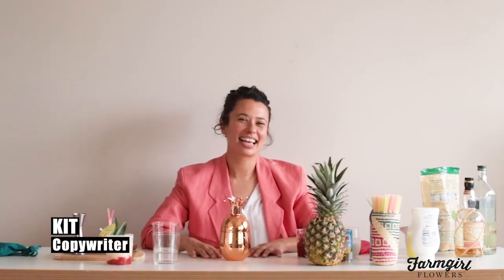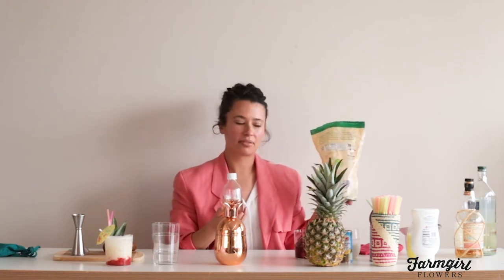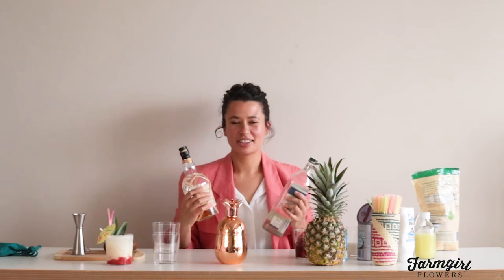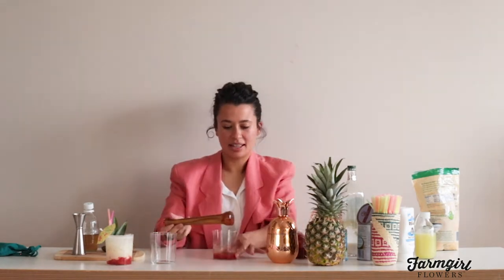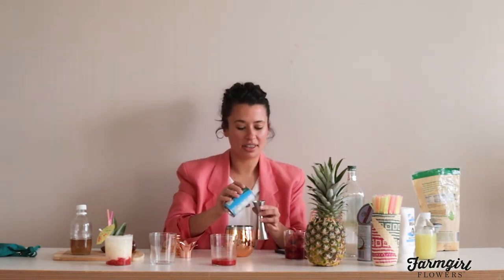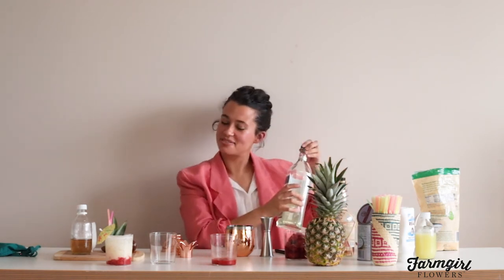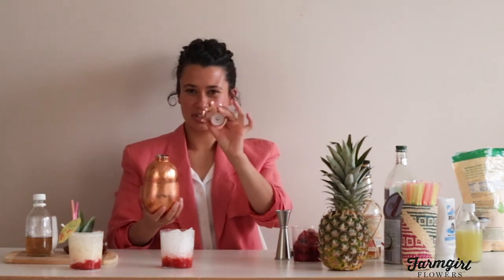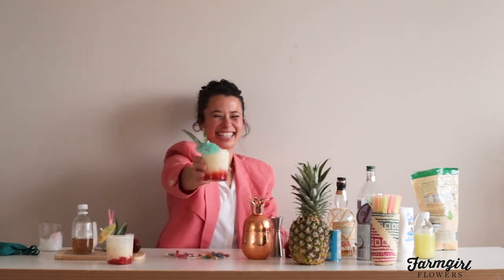A Farmgirl How To: Miami Vices Cocktail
We're shaking up a cocktail in celebration of our newest distribution center just outside of Miami!

To follow along you'll need:

-a muddler or a spoon
-jigger or small measuring cup
-1 ounce light rum
-1 ounce dark rum
-1 ounce coconut cream, unsweetened
-1 1/4 ounce pineapple juice
-3/4 ounce simple syrup (1:1, sugar:water)
-4 strawberries, sliced
-ice

For a mocktail you'll need:

-small measuring cup
-2 ounce coconut cream, unsweetened
-2 1/4 ounce pineapple juice
-3/4 ounce simple syrup (1:1, sugar:water)
-4 strawberries, sliced
-ice